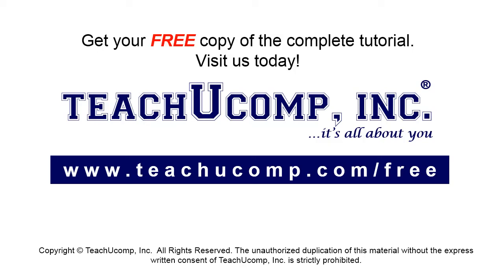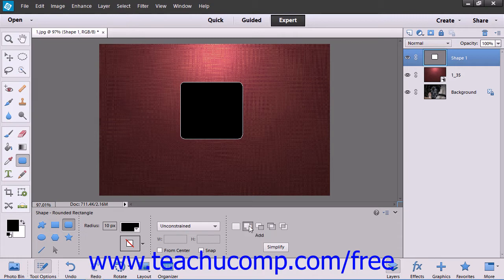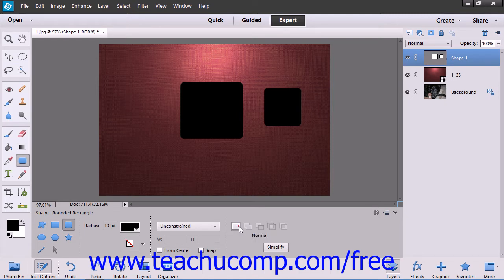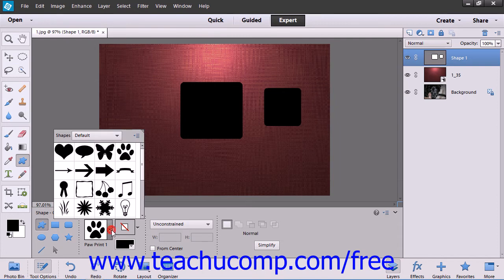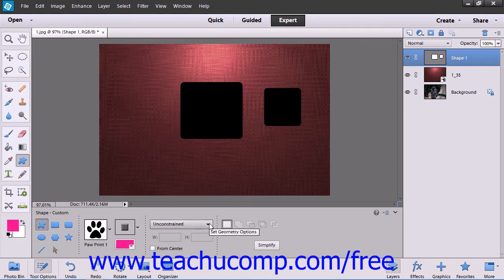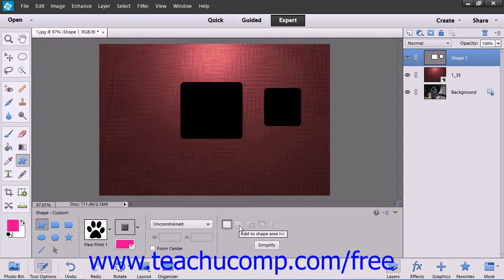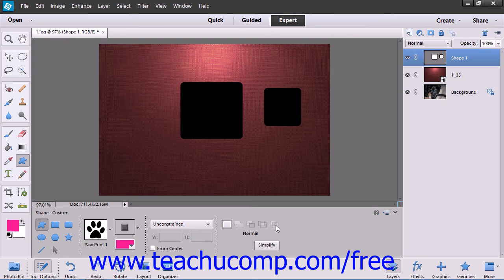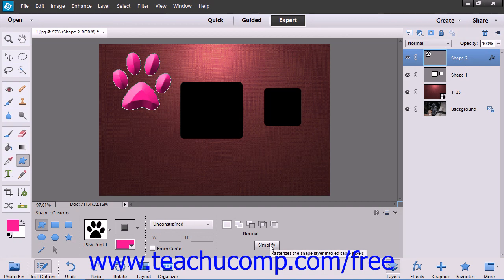Photoshop Elements 12 Tutorial Shape Layers & Shape Options Adobe Training Lesson 12.2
Learn about shape layers and shape options in Adobe Photoshop Elements A clip from Mastering Photoshop Elements Made Easy v. 12. - the most comprehensive Photoshop Elements tutorial available. Visit us today!